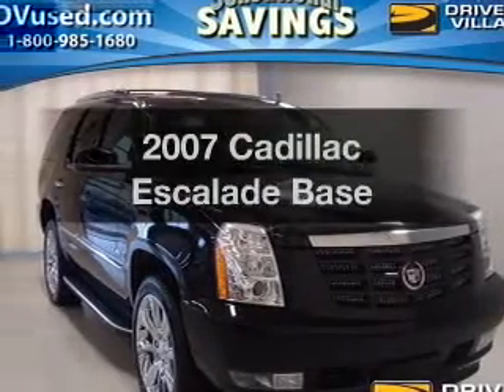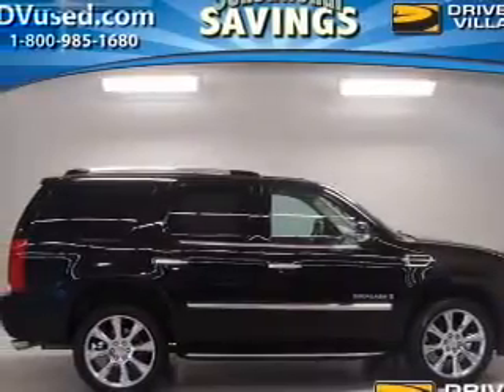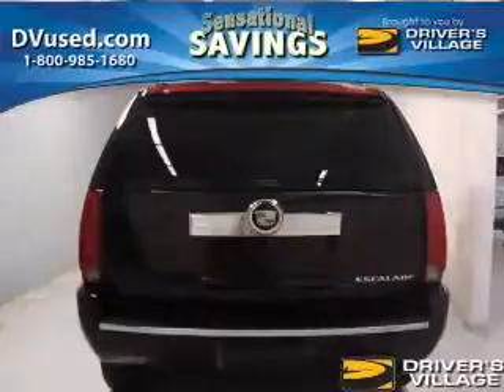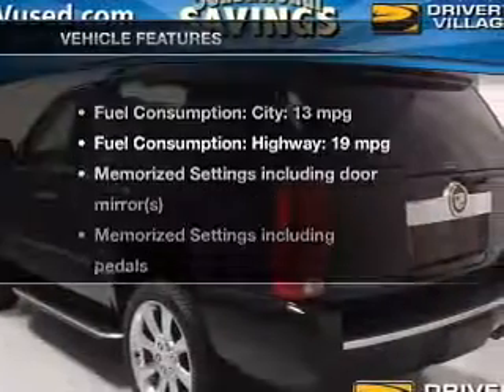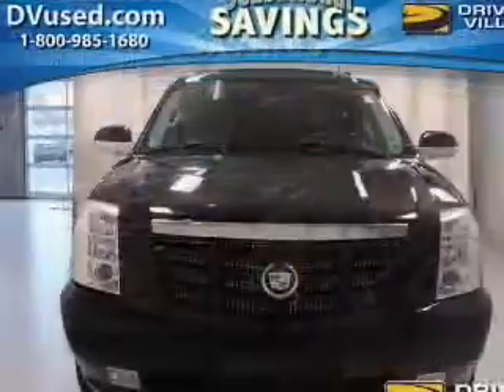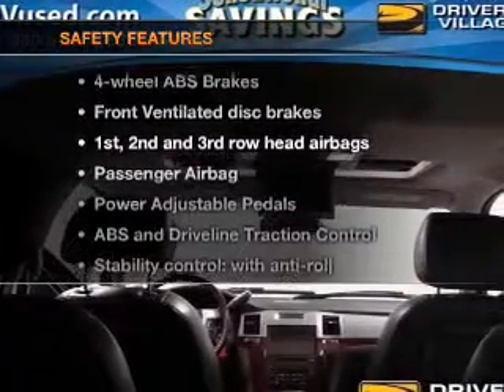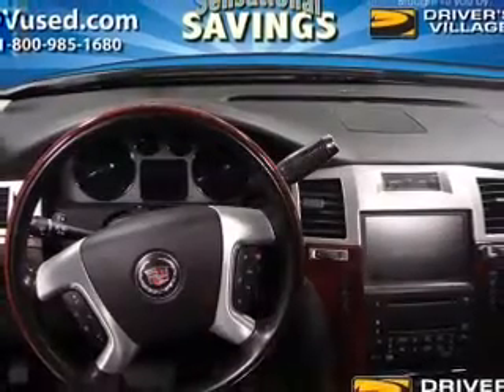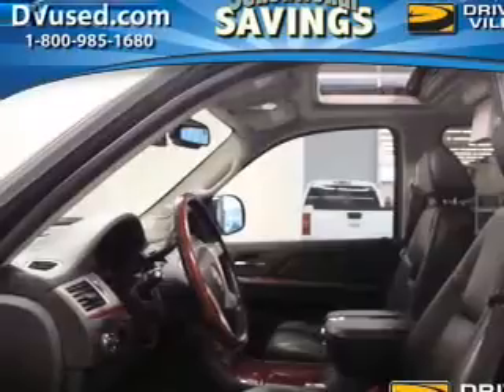2007 Cadillac Escalade - Cicero NY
Year: 2007
Make: Cadillac
Model: Escalade
Trim: Base
Engine: 6.2 liter 8 cylinder 16 valve
Transmission: 6-Speed Automatic
Color: Black
Mileage: 64826
Address:
5885 E Circle Dr